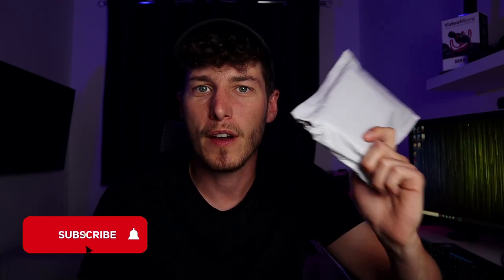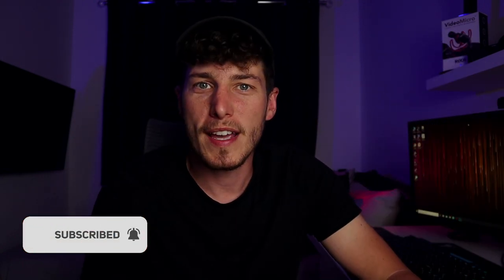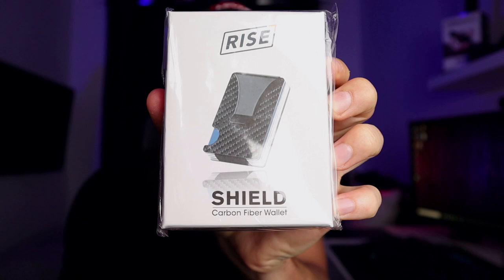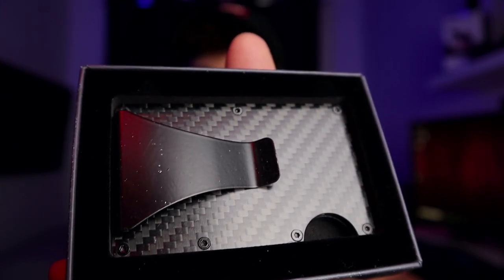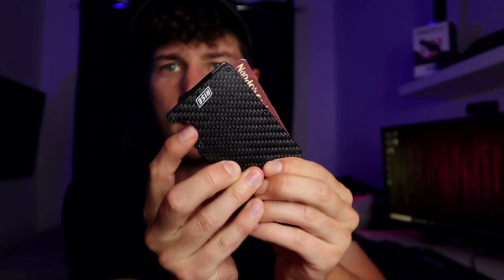Mystery Gadget from Gadget Discovery Club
Second months Gadget from Gadget Discovery Club

Is this something you would expect to be send from Gadget Discovery club or would you expect better?